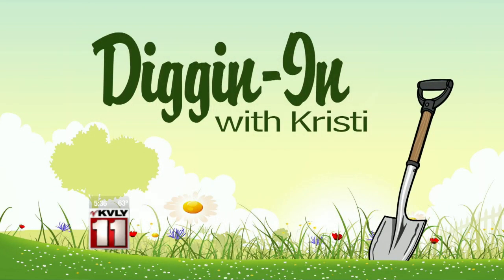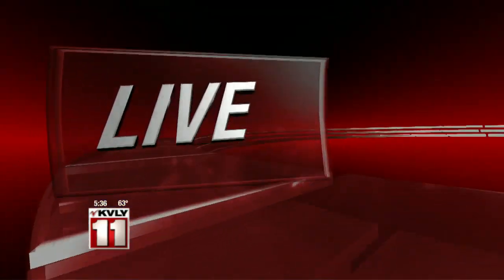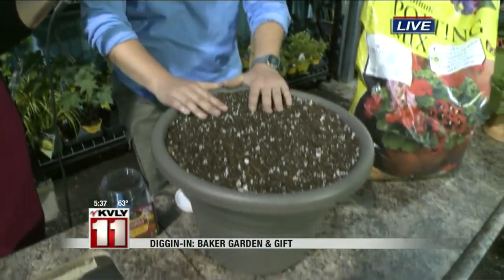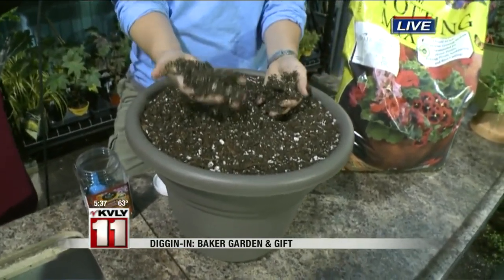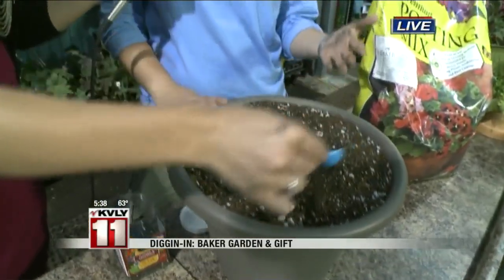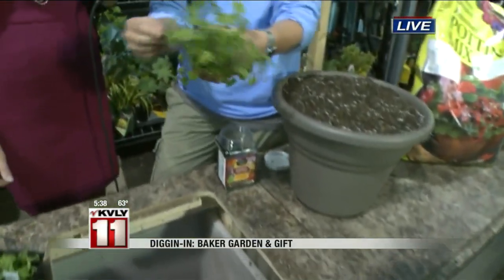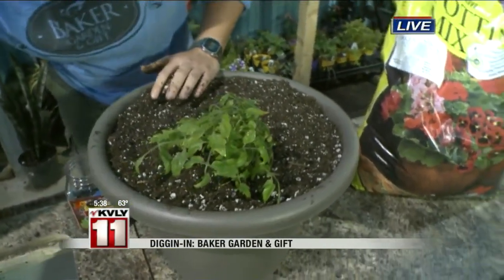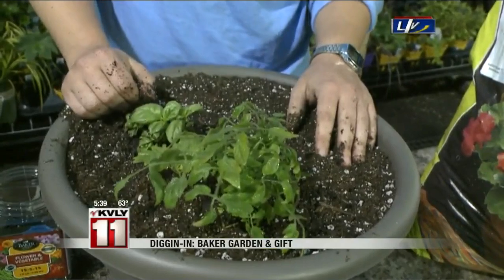Diggin-In: Baker Garden & Gift 2